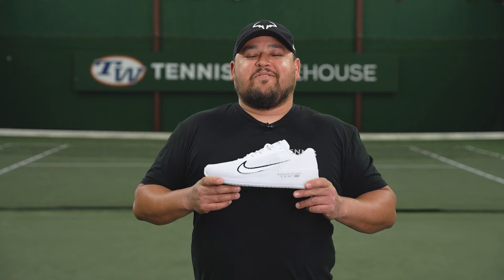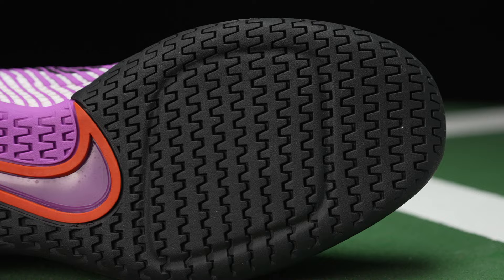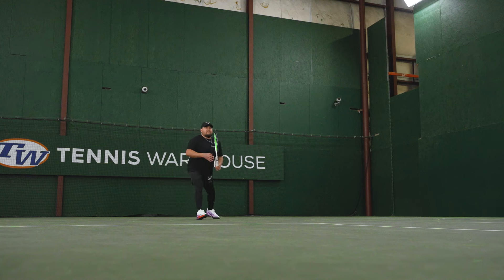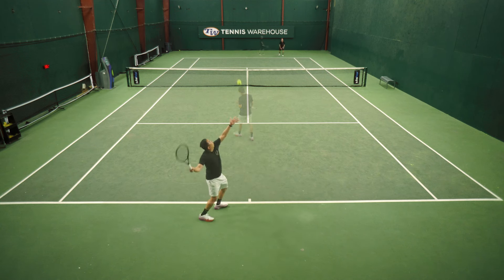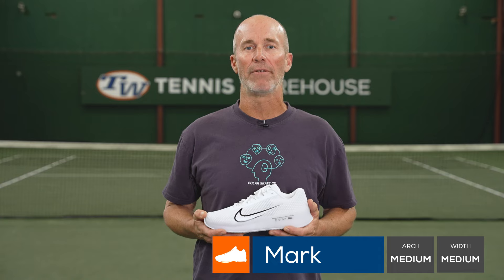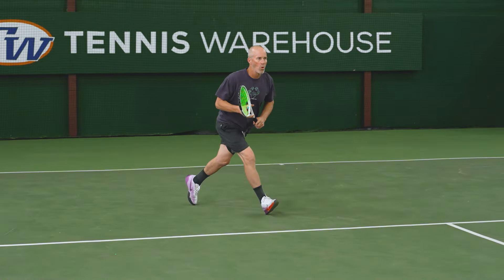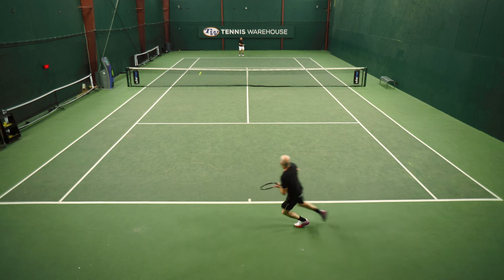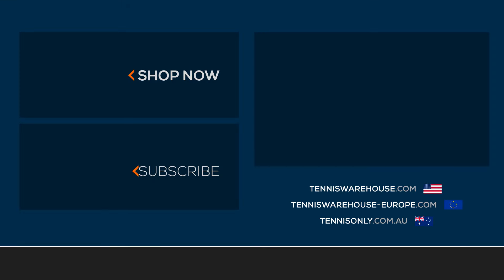Nike Zoom Vapor 11 Tennis Shoe Review: stable, speedy & cushioned for players of all levels (2023)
The Nike Zoom Vapor 11 offers players complete connection to the court with a locked-in feel. The half bootie entry has an adjustable tongue while the upper is light in weight yet durable and breathable for a great fit. The double lasting allows you to sit into the shoe while a Zoom Air unit under the forefoot translates into a bouncy, explosive feel to keep you quick while running down balls. The perfect balance of comfort, stability and speed.